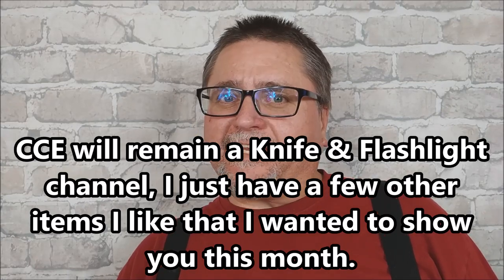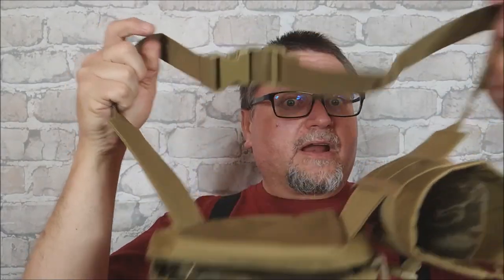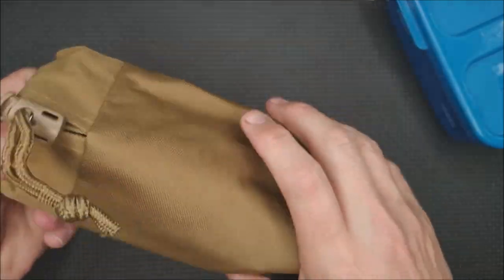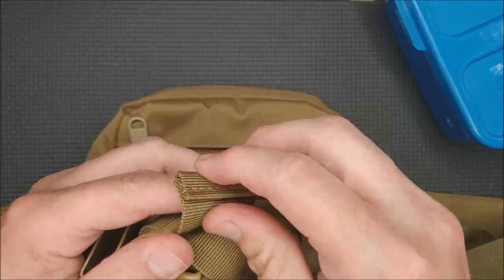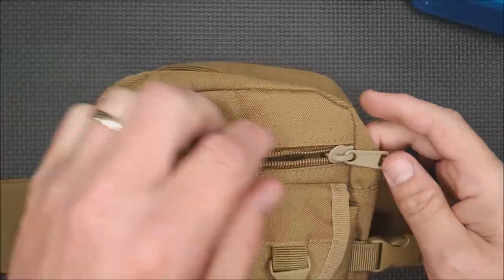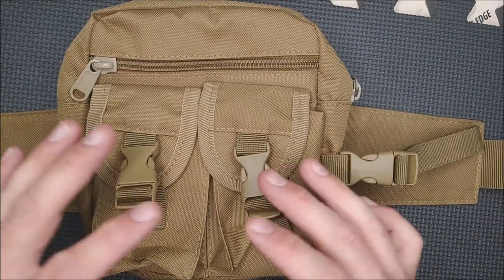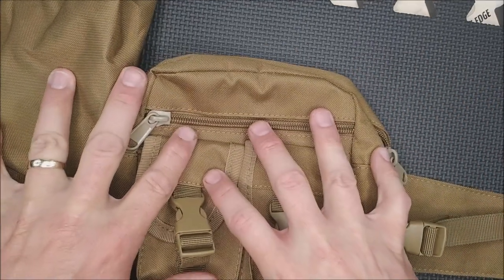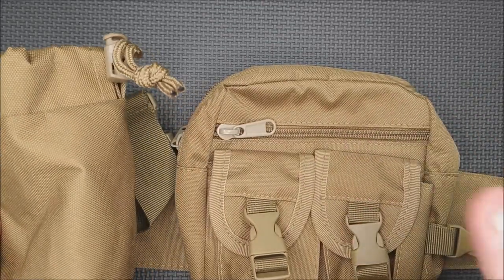OVERMONT Waist Bag with Water Bottle Holder - Amazon Canada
The LARGE black bag you saw is available in more countries
UNITED KINGDOM